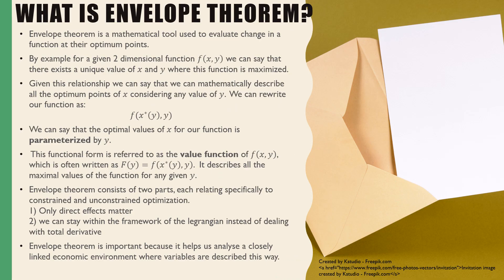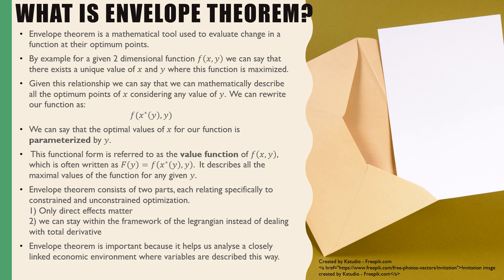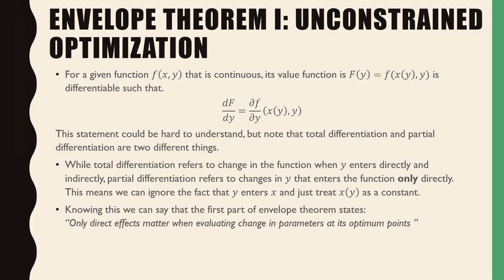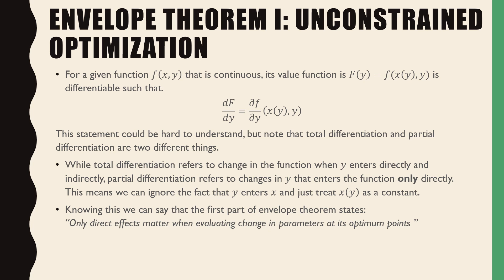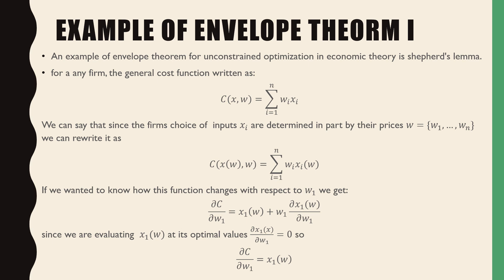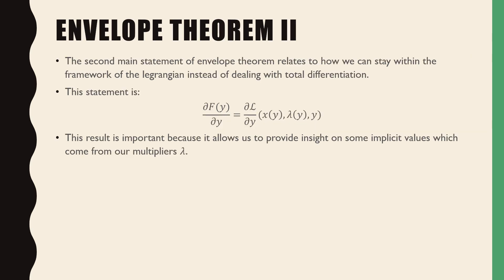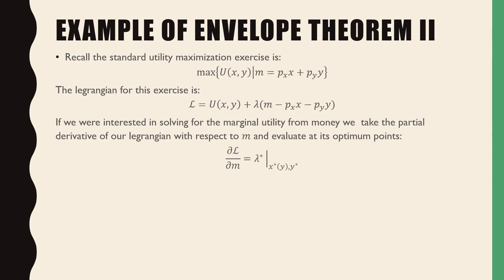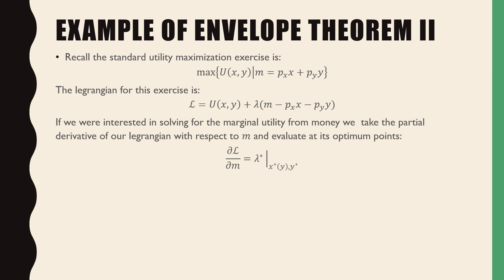Envelope Theorem: An Introduction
Since seeing the Like-Dislike ratio on "Envelope Theorem In 2 Minutes" I decided to make a more comprehensive video on the topic.